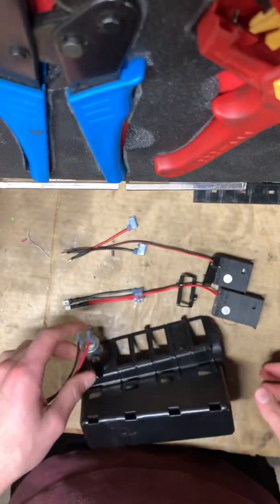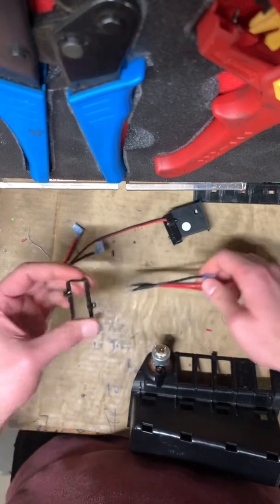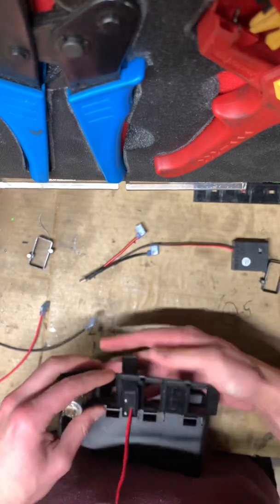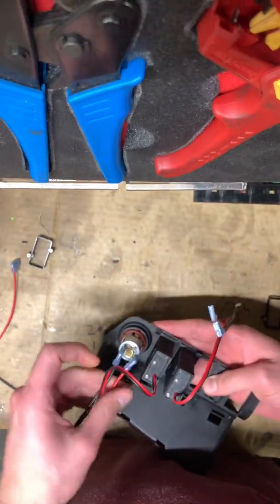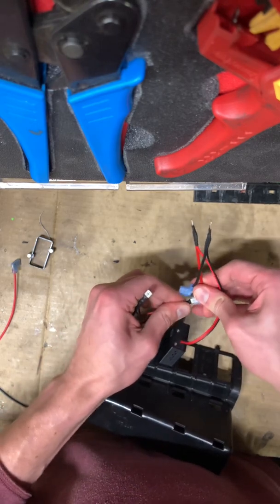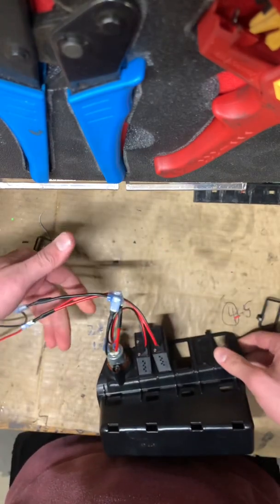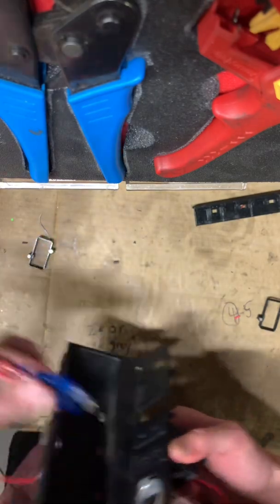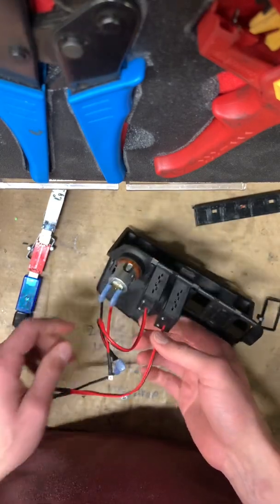E36 USB Module Wiring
In this video I show you how to wire of two of my E36 usb modules.

Offered in USB type A and type C
Can be installed in less than 30 minutes